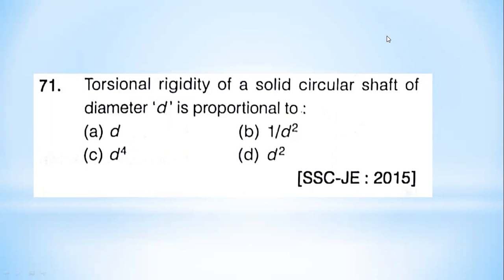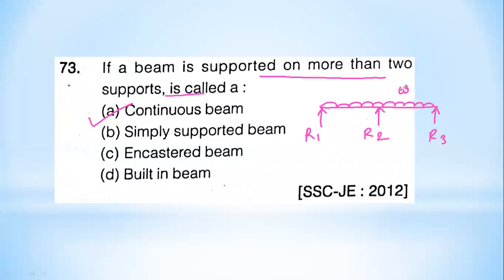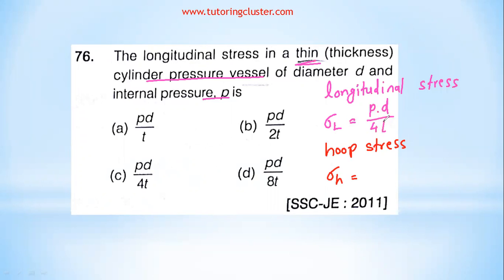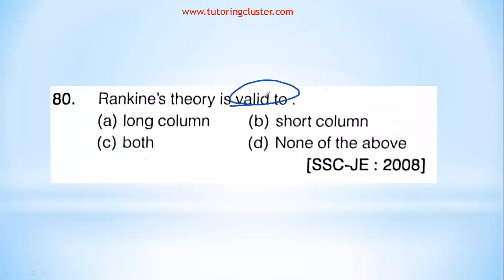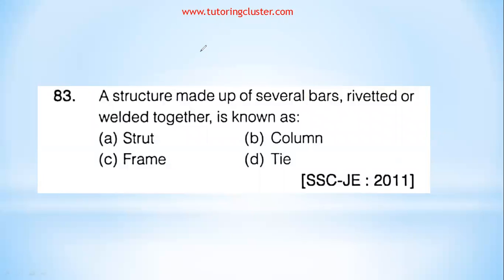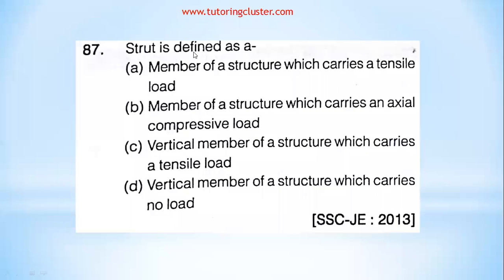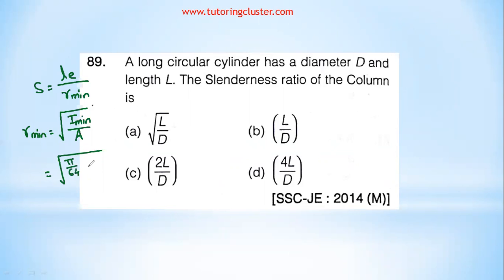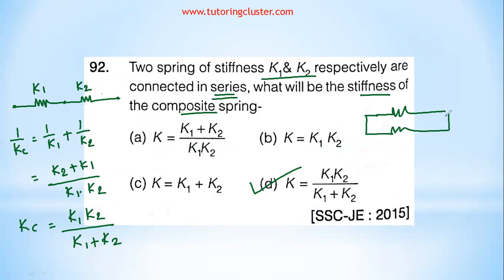SSC JE| Previous year Questions| Strength of Materials| Q.71-.Q.93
In this video SSC JE previous year questions have been asked from the subject strength of materials.